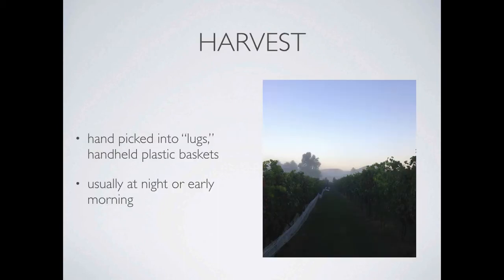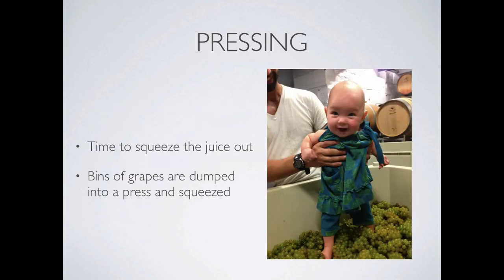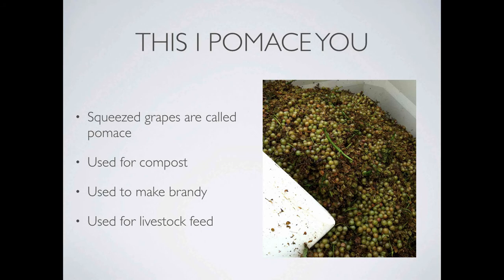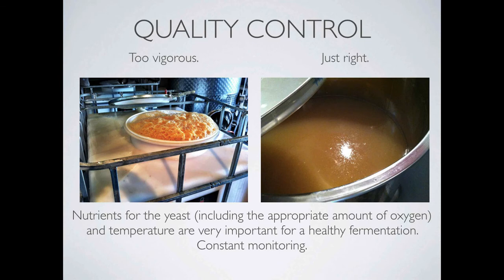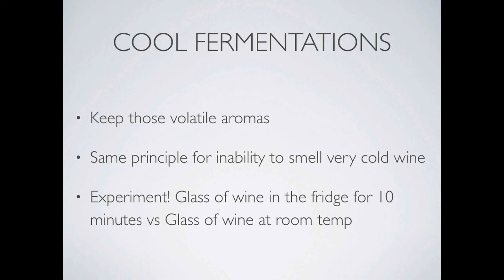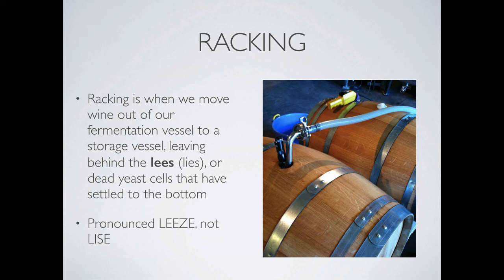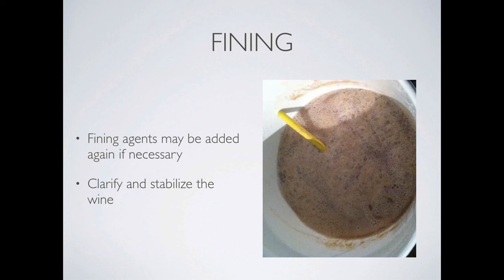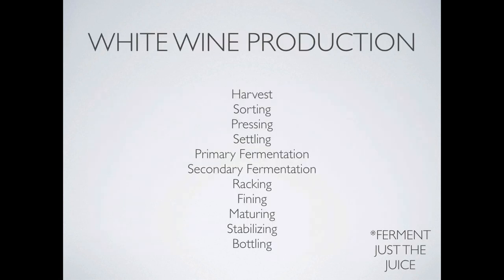White Wine: How It's Made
This video is an in depth description of how white wine is made in a winery, and how it differs from red and rosé wine production.

Wine: Everything You Want to Know, Taught by a Winemaker
Heck, send the link to your family! Wine classes together!